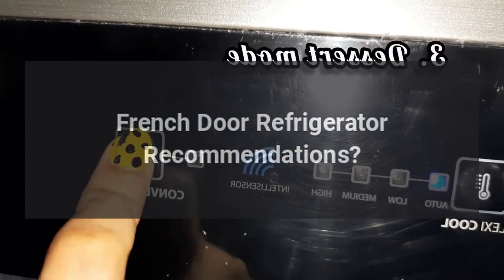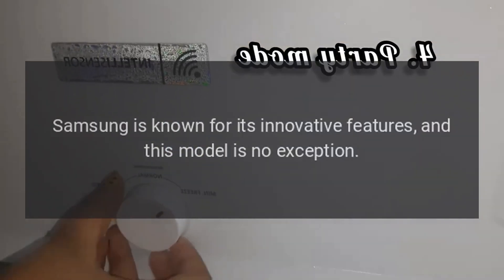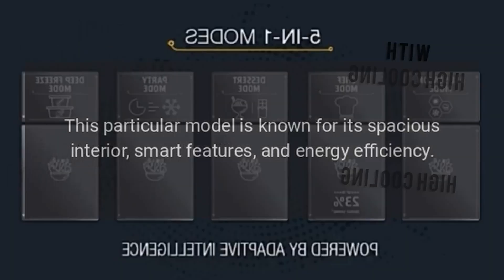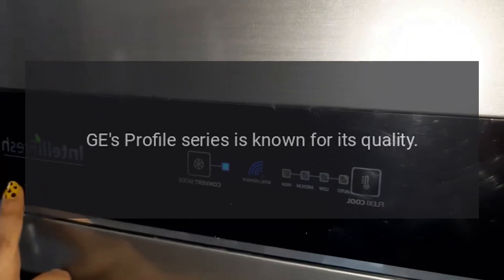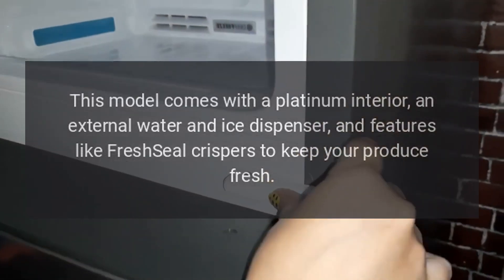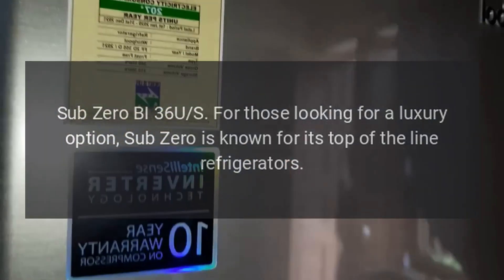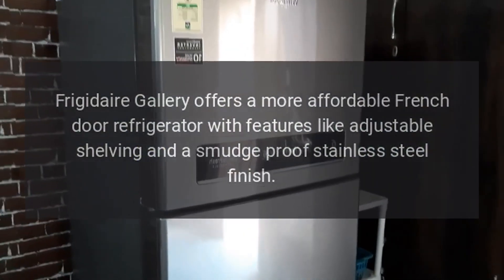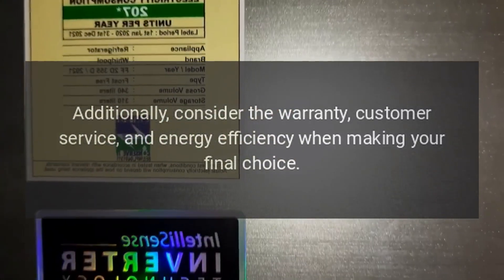French Door Refrigerator Recommendations?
When it comes to choosing a French door refrigerator, there are several factors to consider, including brand, size, features, and budget. Here are some recommendations for French door refrigerators based on popular brands and models available.